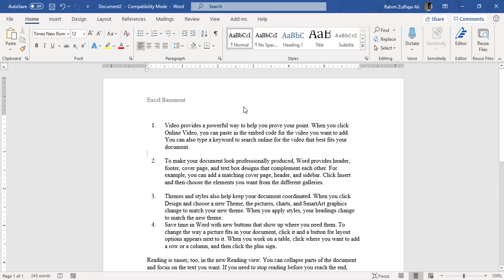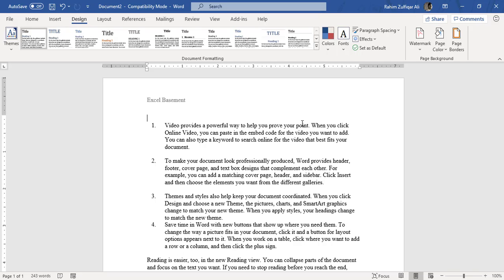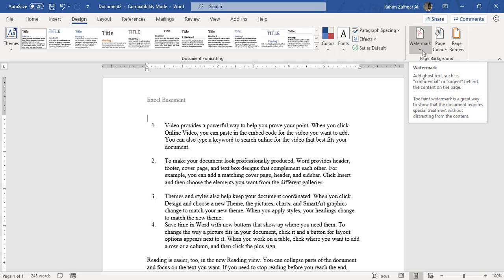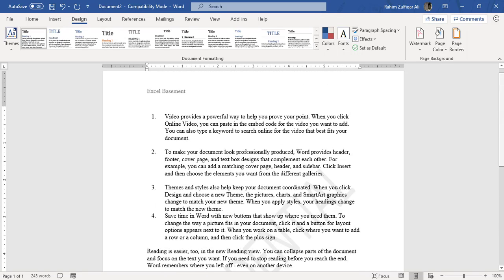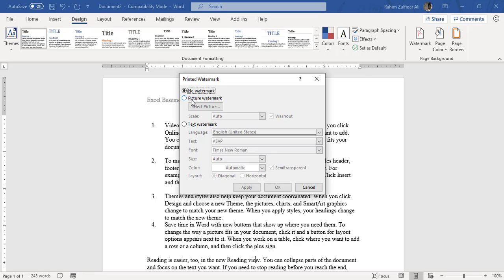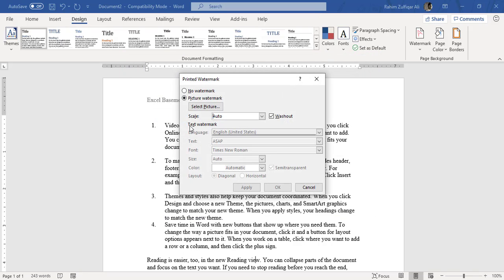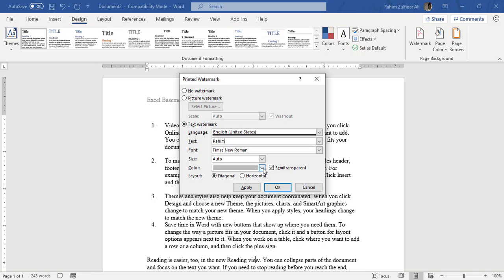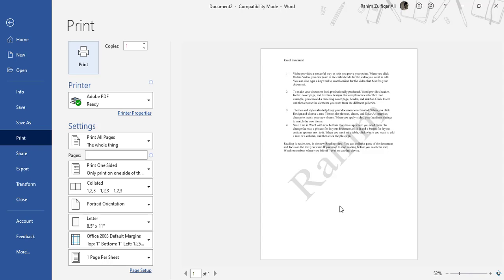1.06 - Watermark (Design Tab) | Microsoft Word for Beginners Course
1.06 - Watermark (Design Tab) | Microsoft Word for Beginners Course